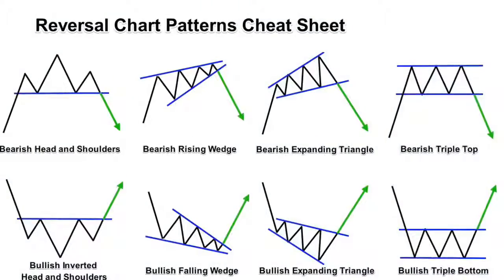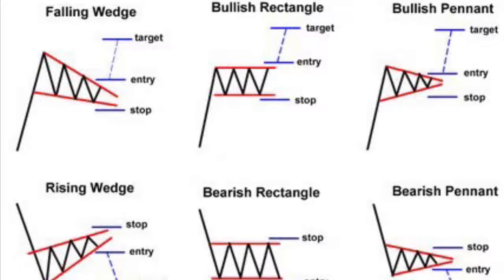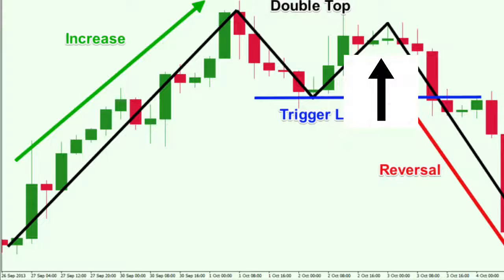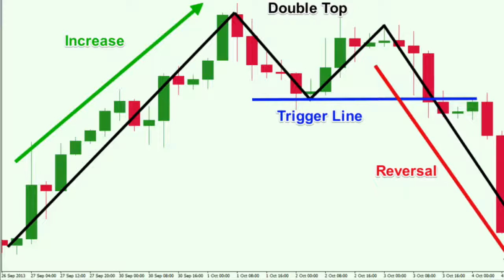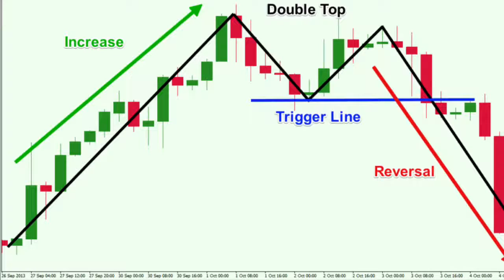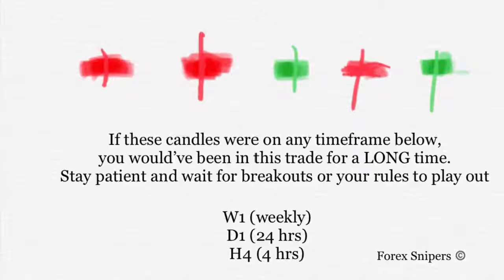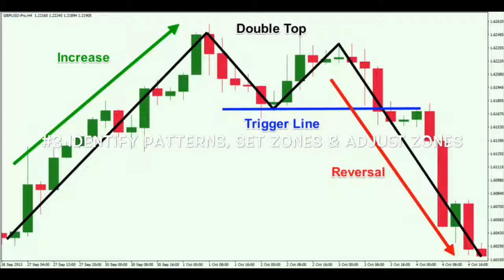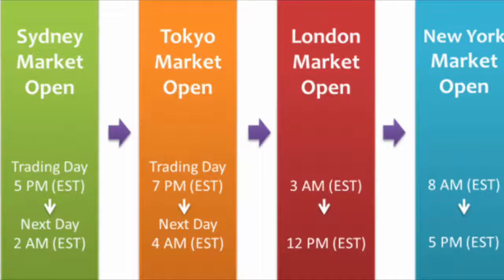The 4 Main Steps To Identify A Pattern/Entry !! (Must See)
These simple but yet lucrative steps will help you learn how to be in the right direction of the market! Watch Now!! Must See! #4 is crucial.